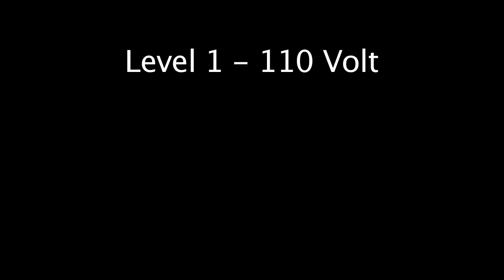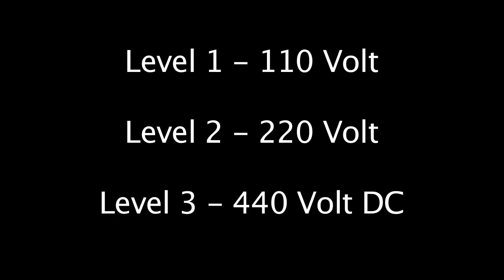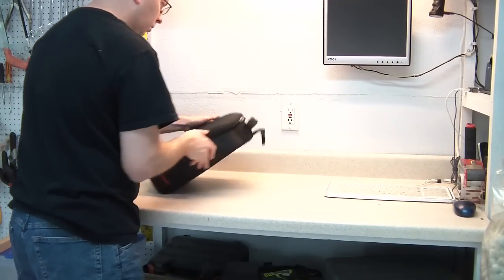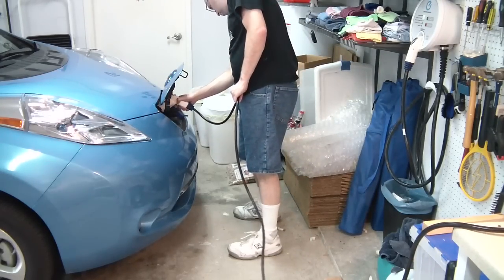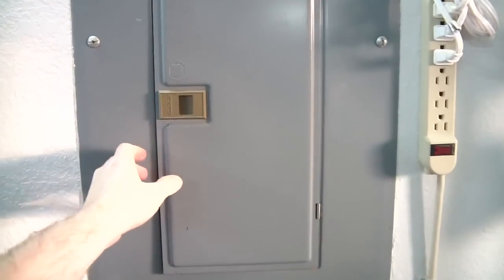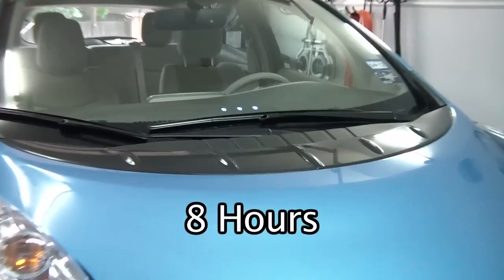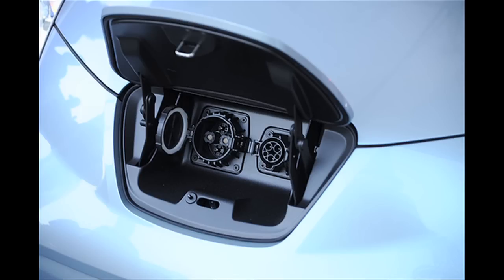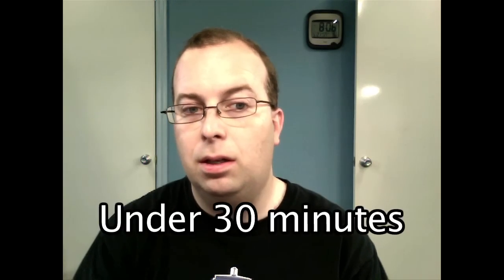How long to charge a 2011/2012 Nissan Leaf?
(UPDATE!  the 2013 and newer Leafs charge faster than what I have listed here)Many people ask me how long it takes to charge a Nissan Leaf.  There is no quick, easy way to accurately answer that question.  So I've made this video explaining the different EVSE options such as level 1, level 2, and level 3 charing, along with some real life examples.